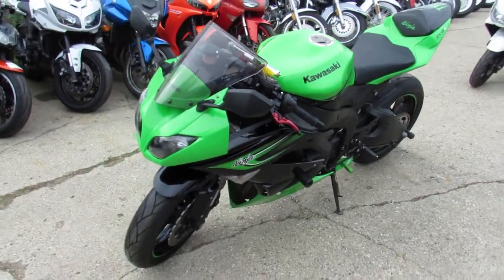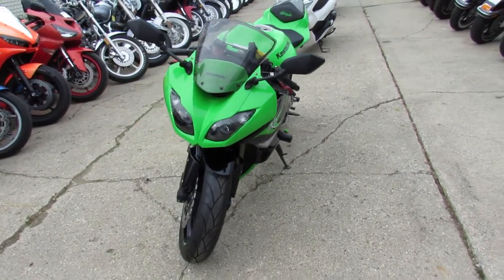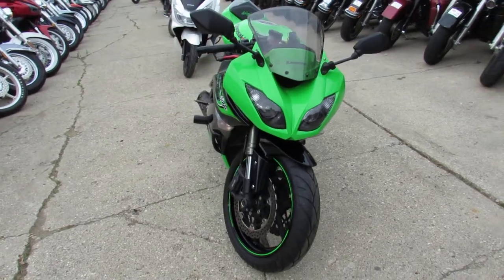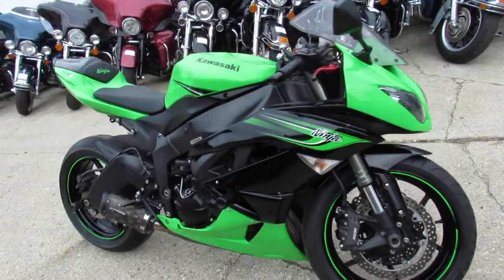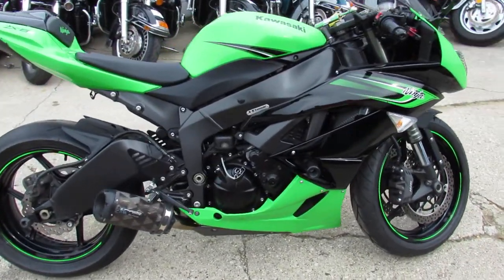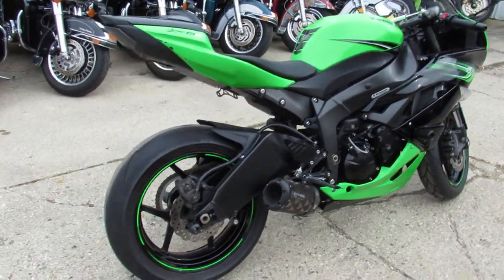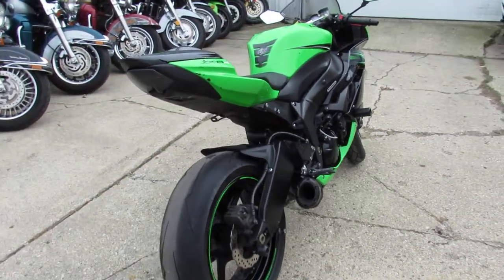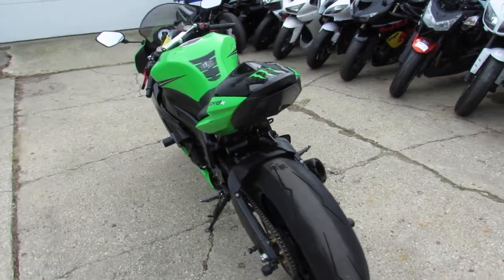2011 Kawasaki Ninja for sale in Michigan U4385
2011 Kawasaki Ninja for sale in Michigan